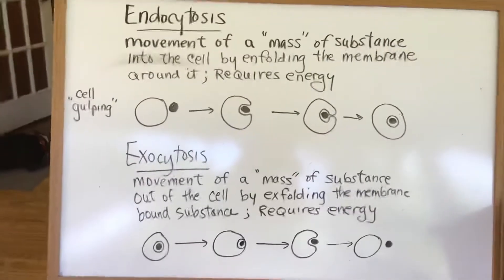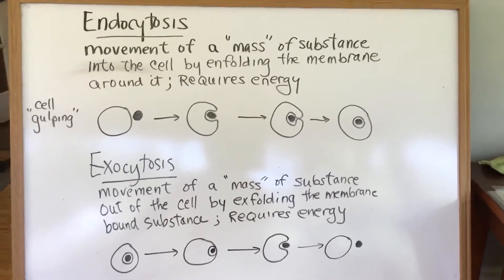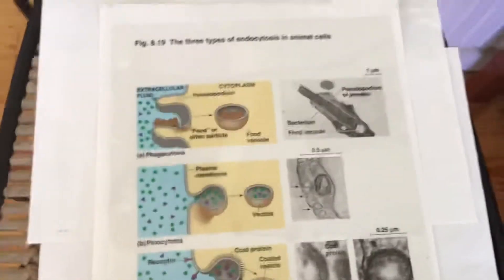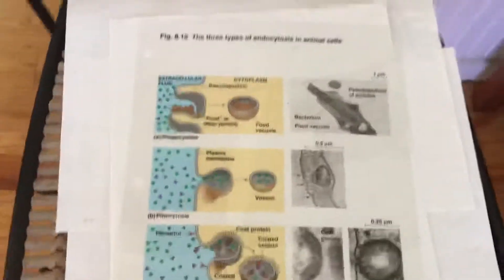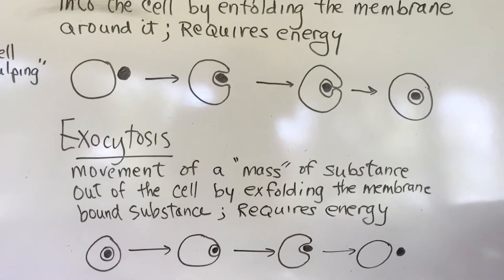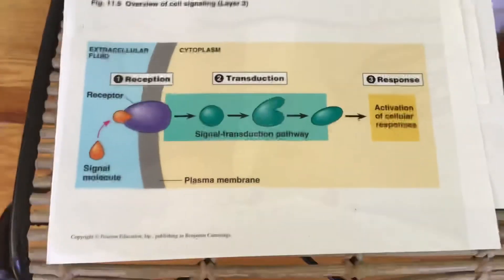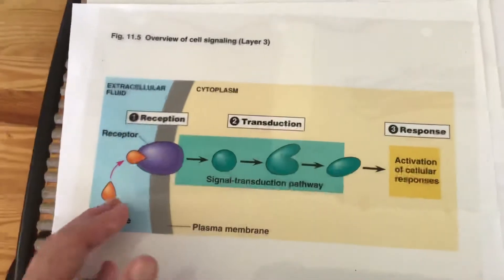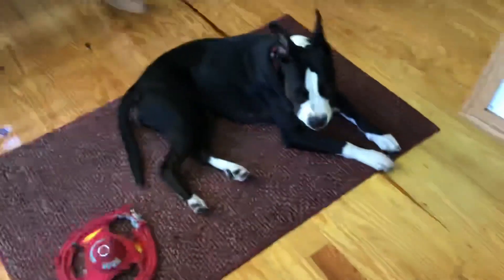Coronacam Movement of Solutes IV